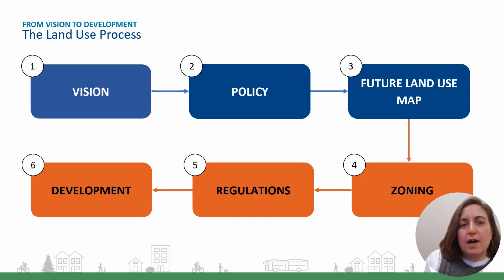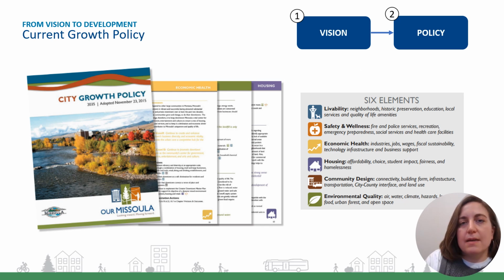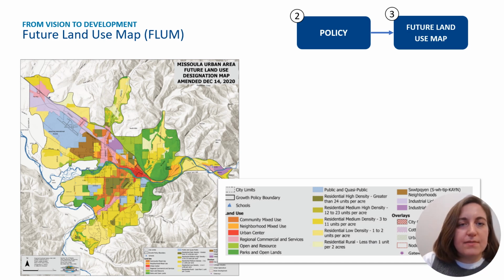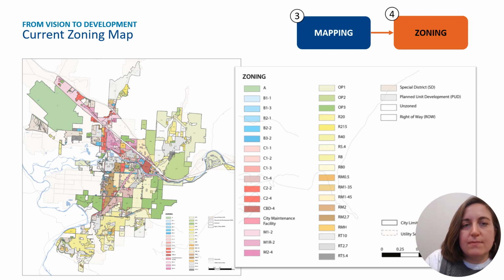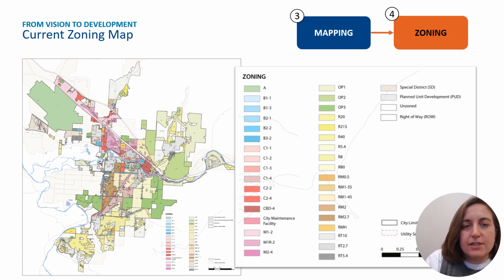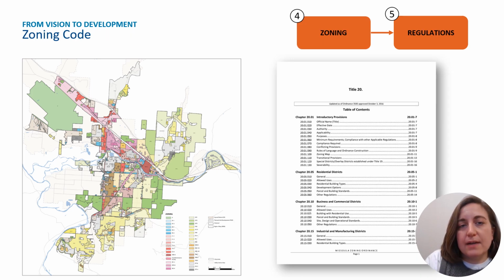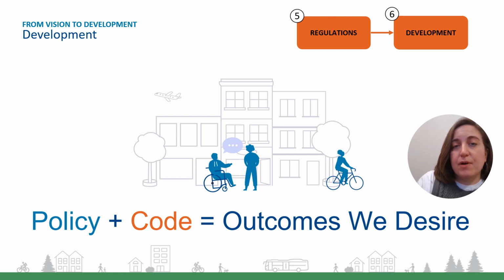Our Missoula, Growth Policy Update: From Vision to Development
Our Missoula is an extensive project that will work with the community to update Missoula's vision for future growth and to modernize the development regulations, one of our key tools for achieving this vision. In this video, we describe how the Growth Policy shapes land use and development in our community. To find out more, stay in touch, and get involved,